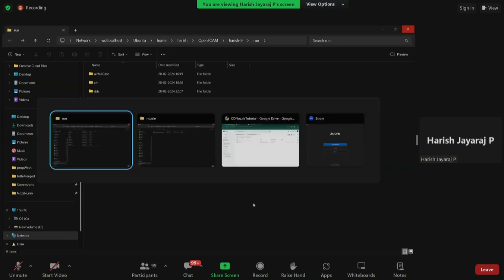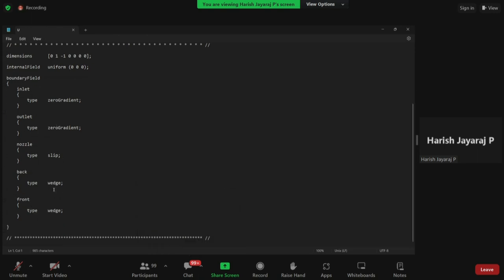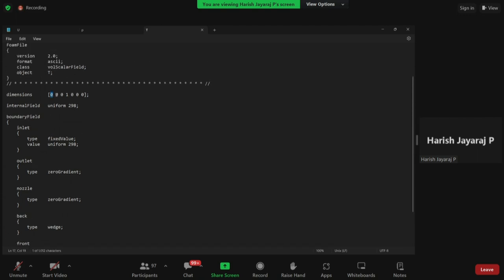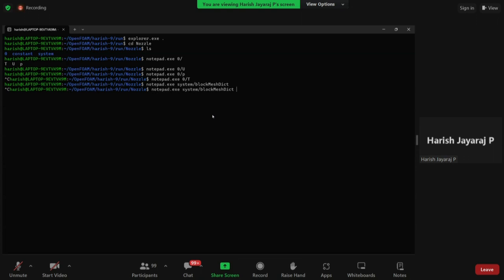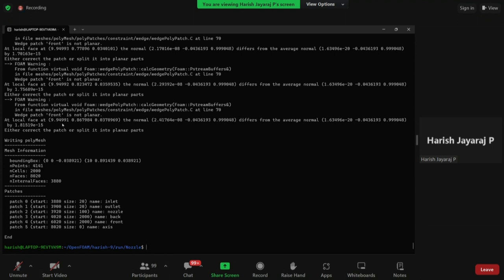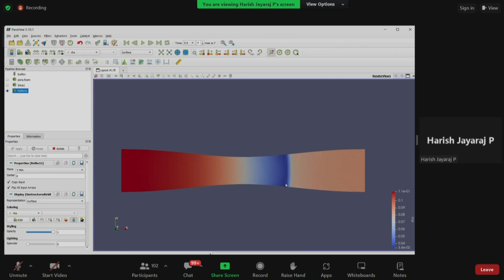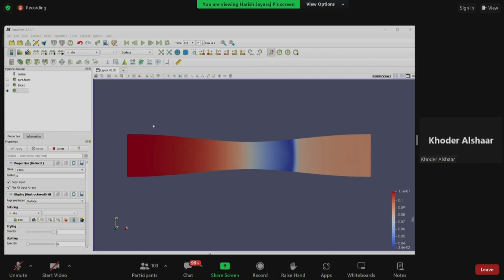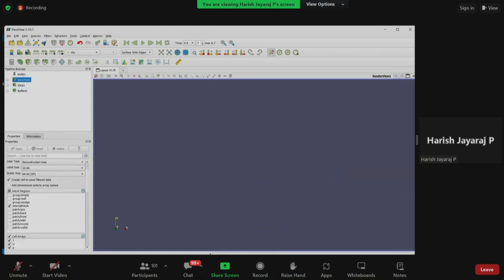TCHTPO S14 Compressible Flow Through Convergent Divergent Nozzle